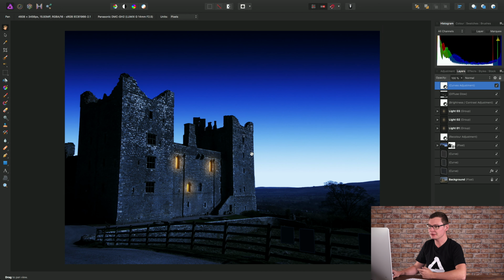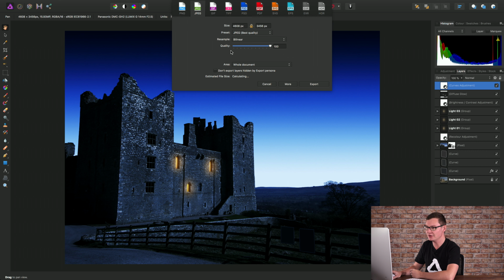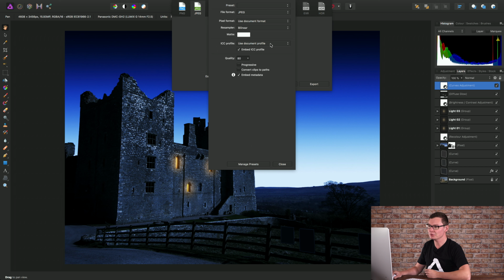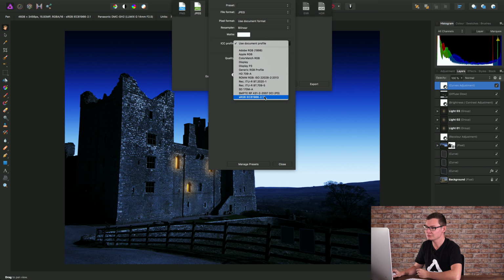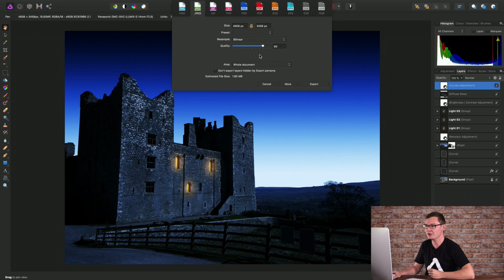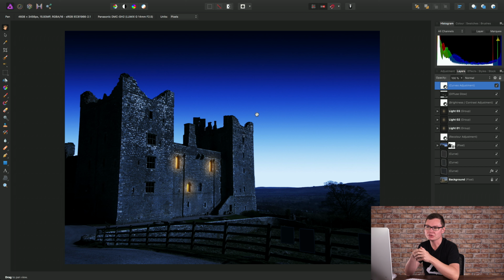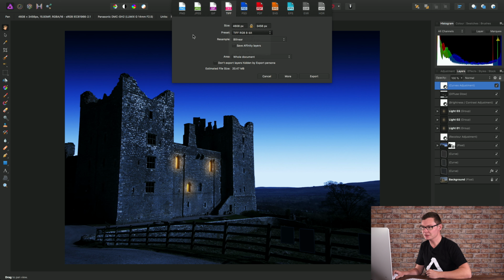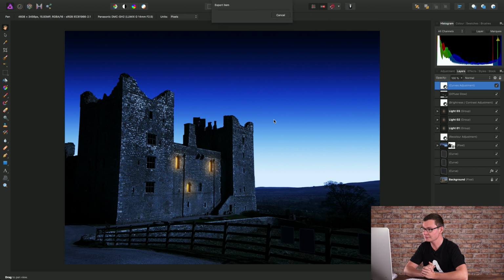Exporting (Affinity Photo)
Output your document to a recognised graphic format.